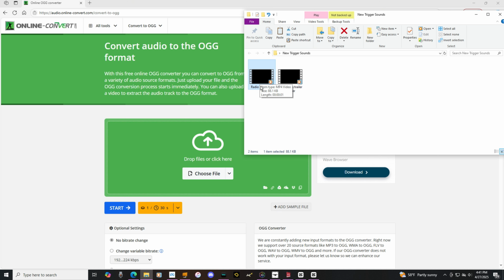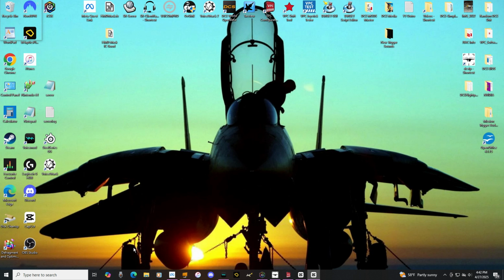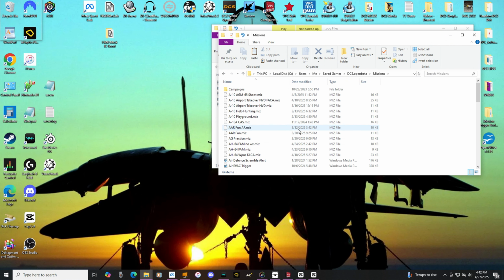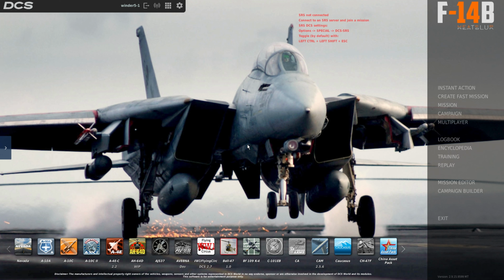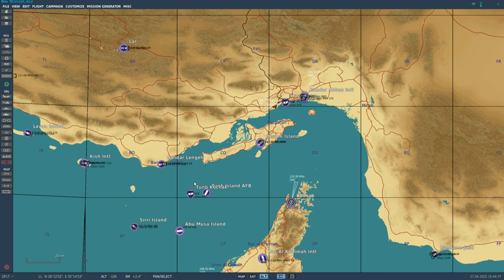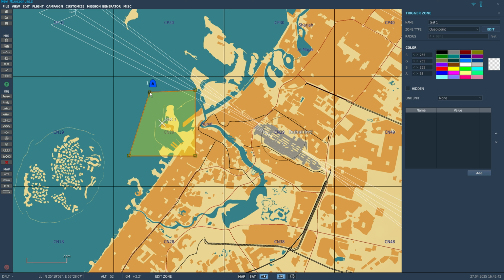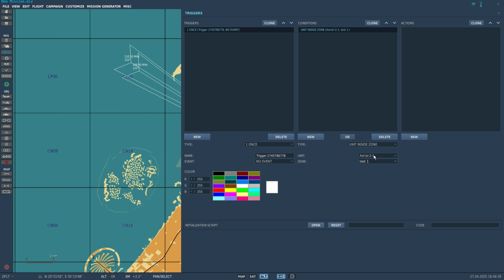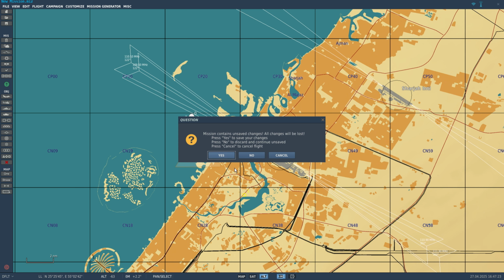How To Create Custom Trigger Sounds In DCS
I walk you guys through the process of making custom trigger sounds in DCS.  Enjoy and have fun making your own sounds.

Until the next sortie...strap in, arm up the seat and keep flying. 'BUGS'